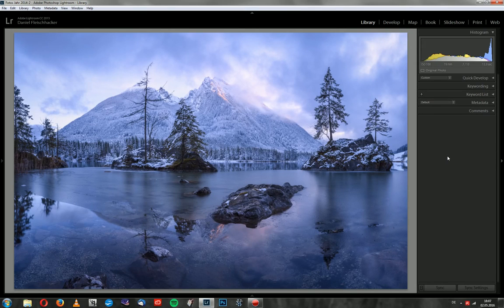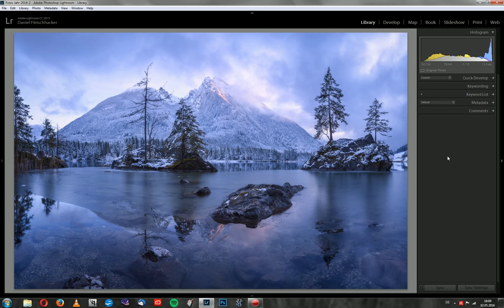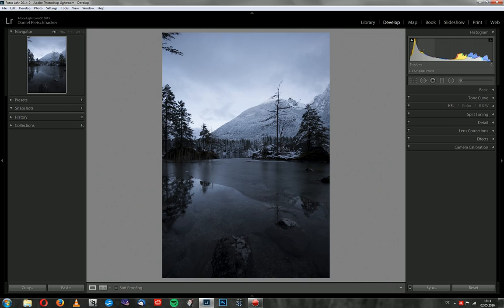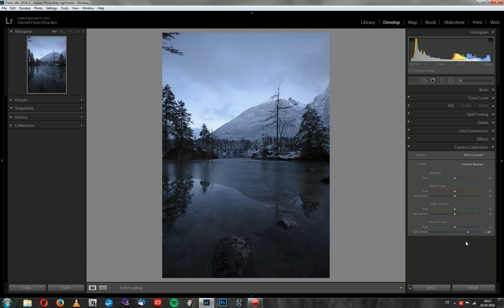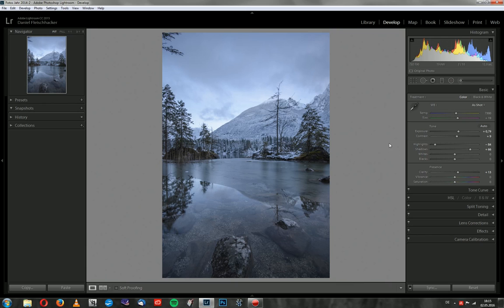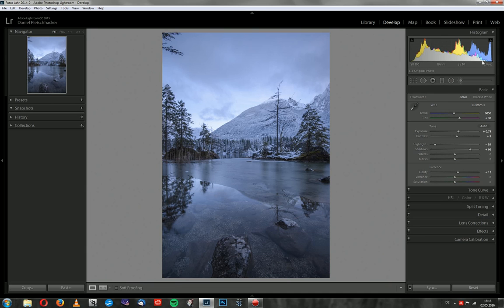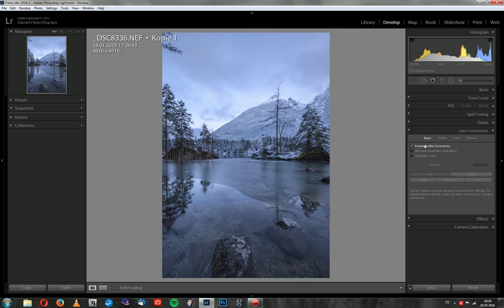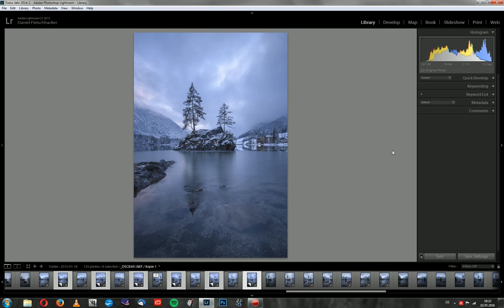Post Processing Workflow Chapter 1 (English)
This video is the first chapter of my entire post processing worklow. If you are interested in the whole video then just take a look at my website.